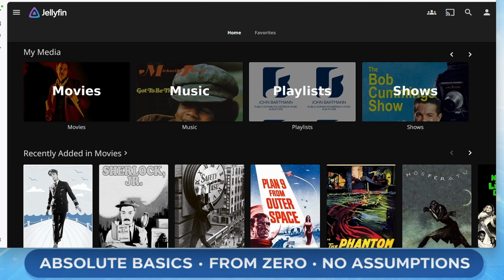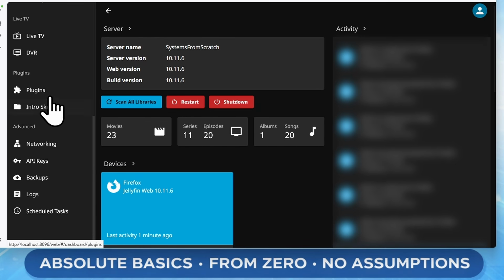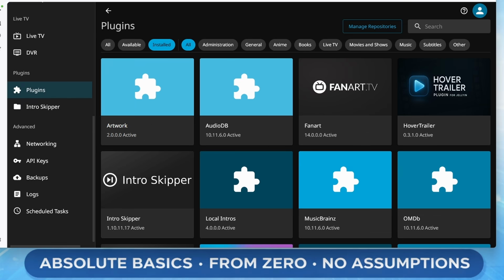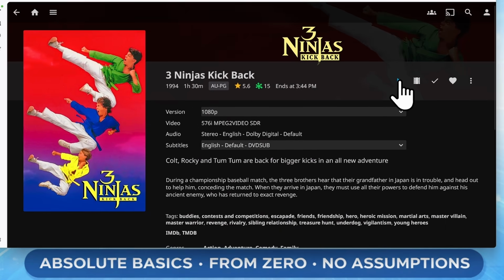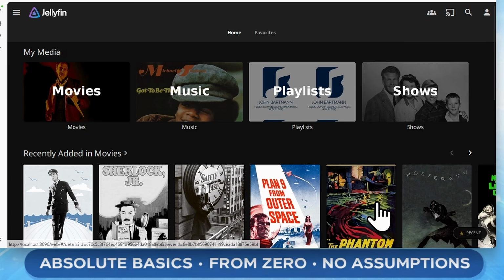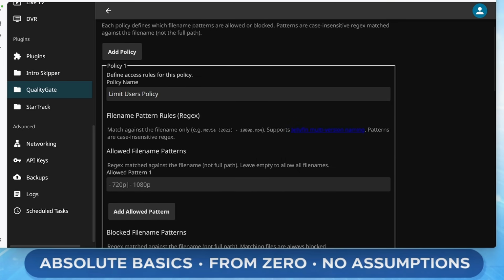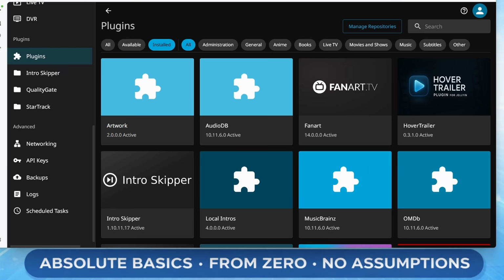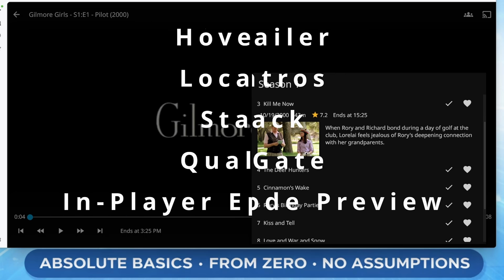5 Useful Jellyfin Plugins You Probably Don't Know About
Want to get more out of Jellyfin? In this video, I take a look at 5 useful Jellyfin plugins you probably don't know about.

Rather than just talking about what they do, I'll show you how to install each one, configure it, and put it to the test so you can see exactly what they add to Jellyfin.

If you're running your own Jellyfin server and want to improve the experience, there are plenty of community-made plugins worth checking out.

Your suggestion could make it into a future video!